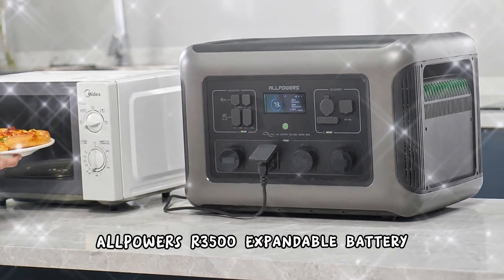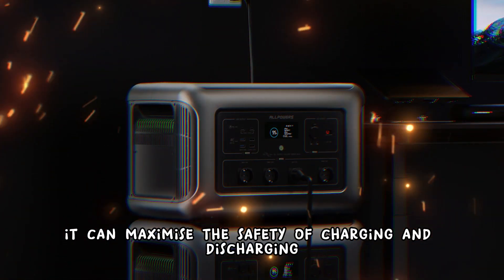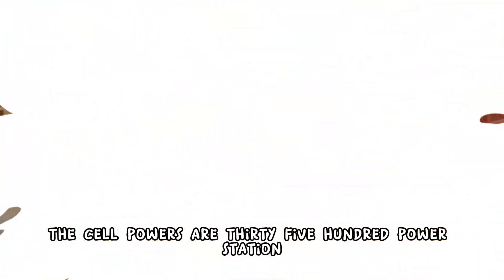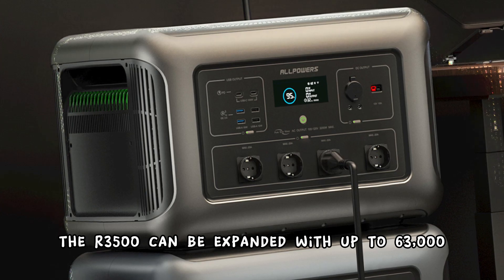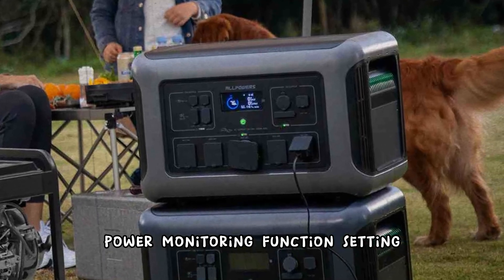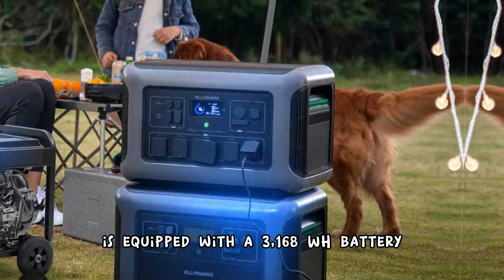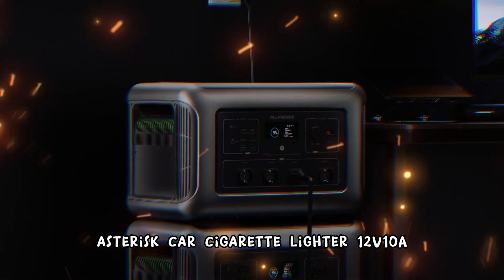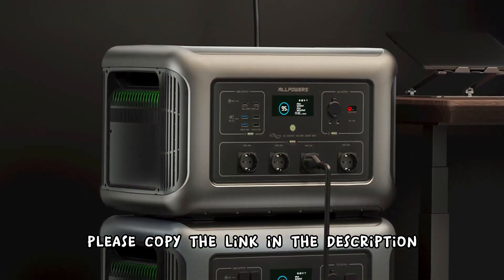ALLPOWERS R3500 Portable Power Station 3168Wh LiFePO4 Battery 3500W Solar Generator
ALLPOWERS R3500 Expandable Battery Portable Power Station 3168Wh LiFePO4 Battery 3500W Solar Generator for Home RV Camping

CHECK COMMENT BOX. 👇

Charge 14 Devices Simultaneously : The ALLPOWERS R3500 Portable Power Station is equipped with a 3168 Wh battery. It has 4* pure sine wave AC outlets (230V 3500W, peak 6000W), 2* 100W USB-C, 4* USB-A outlet, 2* DC5525, 1*Anderson outlet, 1* car cigarette lighter (12V/10A). ALLPOWERS solar generator supports charging household appliances or RV batteries. It is very suitable for home emergency power failure and long-distance outdoor travel by RV.
[Amazing Fast Charging] Thanks to our proprietary AP-POWER technology, R3500 battery can be charged from 0 to 100% in just 1.5 hours with solar panel or wall outlet charging. Equipped with short-circuit release switch, it can maximize the safety of charging and discharging and avoid idle time self-consumption. It is equipped with three charging modes (Fast Mode/Standard Mode/Silent Mode) to meet the needs of different charging environments.
[Long-Lasting LiFePO4 Battery & Large Expandable Capacity] This ALLPOWERS R3500 power station features LiFePO4 battery. The maximum battery capacity is higher than 80% after 3500 cycles of charging and higher than 50% after 6500 cycles. Therefore R3500 lifespan exceeds 10 years. The R3500 can be expanded with up to 6 B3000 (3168Wh each) extended batteries and the capacity is increased to a maximum of 22176Wh, which is enough to survive severe power outages.
[Smart Control Function & UPS Function] Easy to realize by connecting with ALLPOWERS APP via WIFI or Bluetooth Power Monitoring/Function Setting/Remote Control/System Upgrade. R3500 is equipped with less 15ms UPS to ensure the safe operation of similar CPAP and computers when sudden power failure.